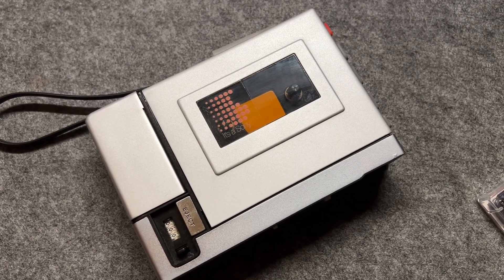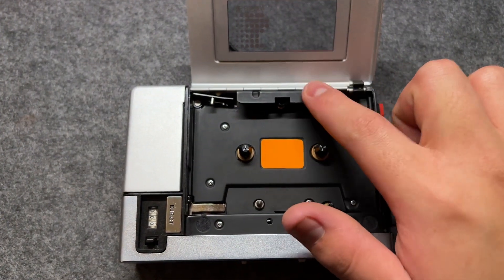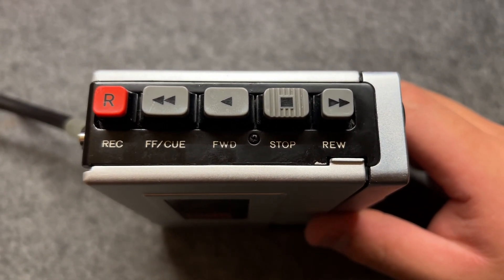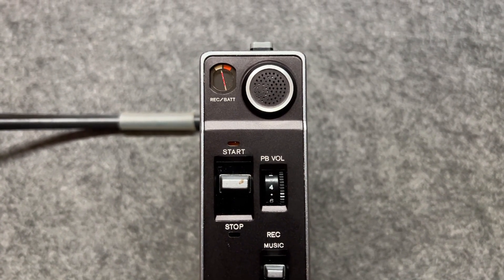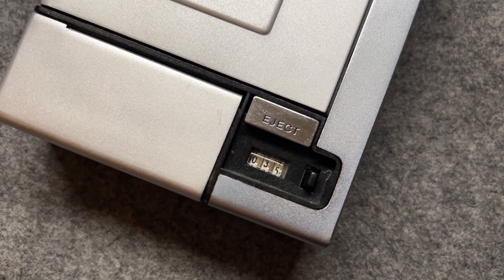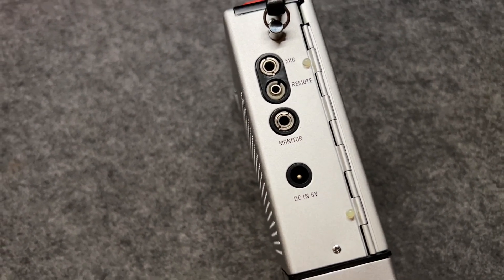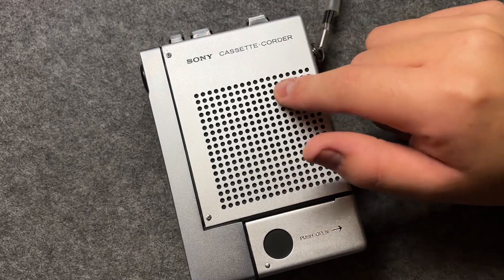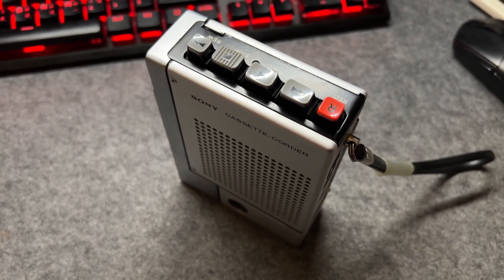How to record with cassette-corder?